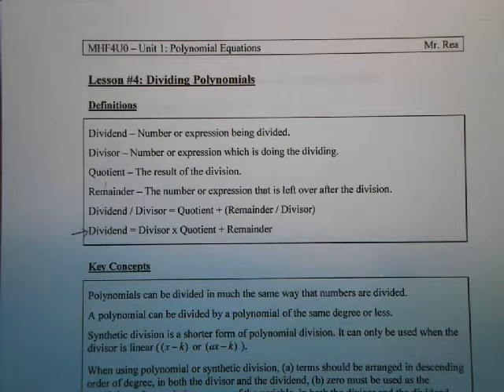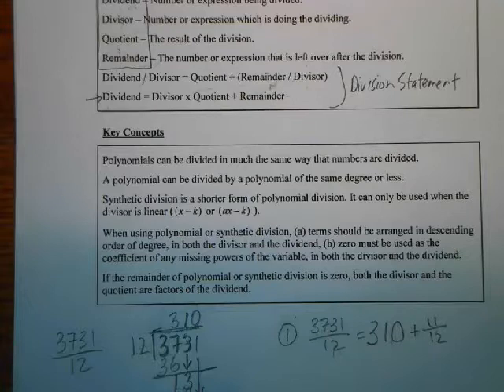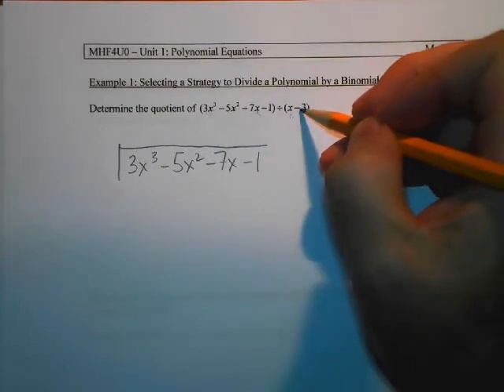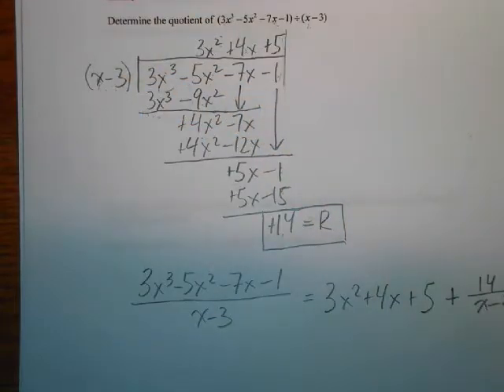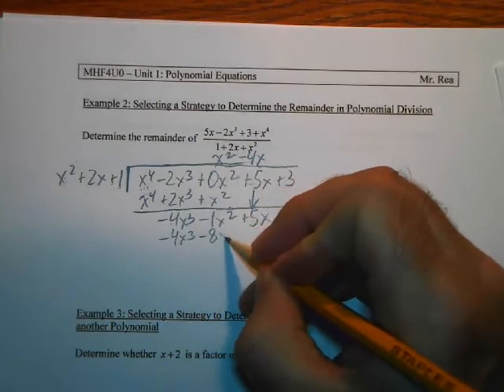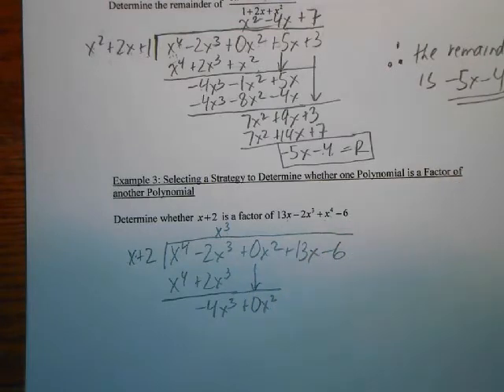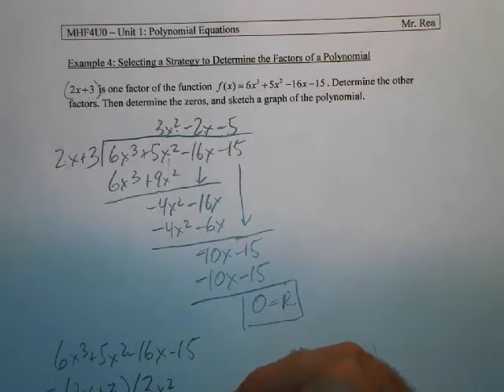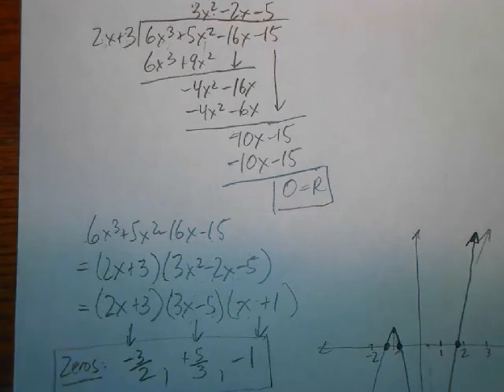Advanced Functions - Dividing Polynomials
Learn how to divide a polynomial by another polynomial (long division only). How to use the remainder to determine if a polynomial is a factor of another polynomial.